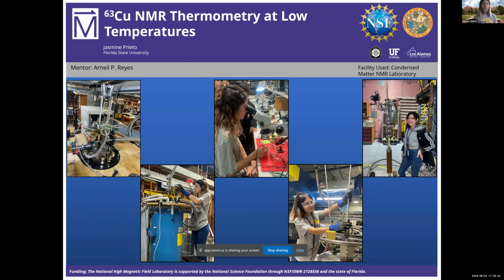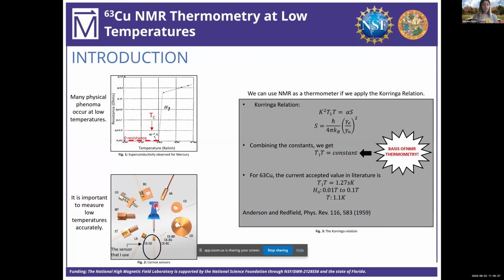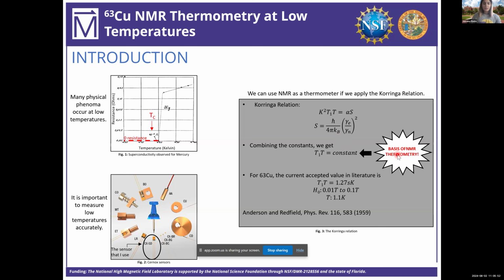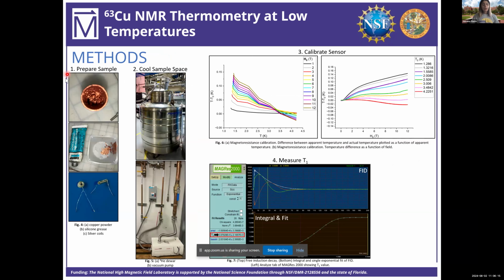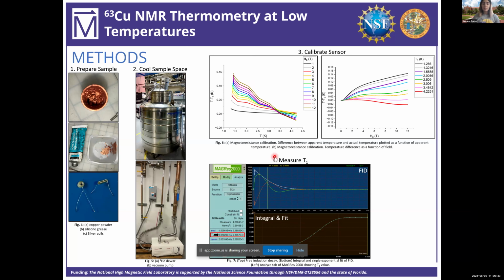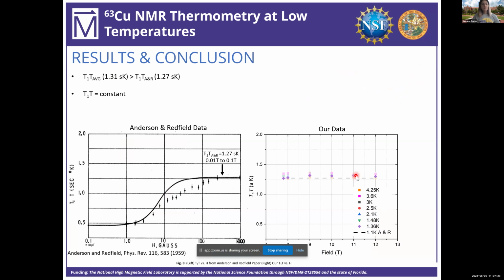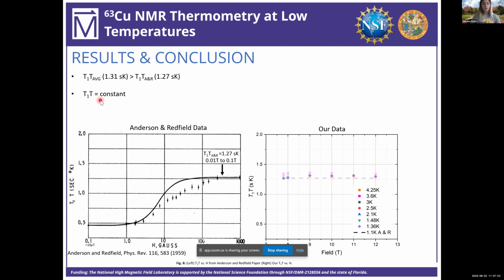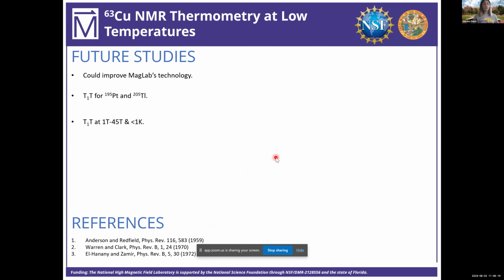REU 24 Presentations: J Prieto